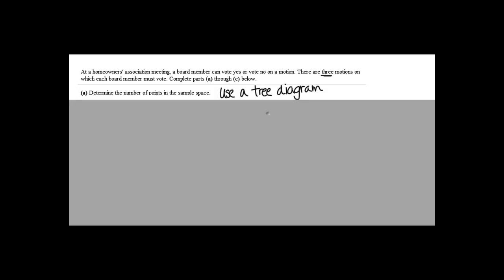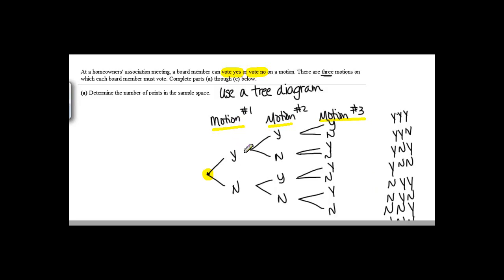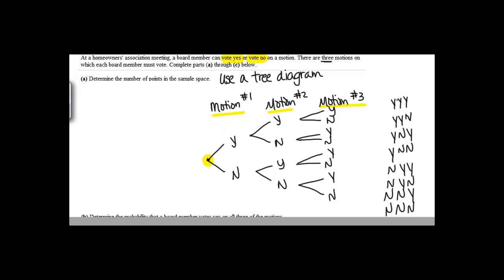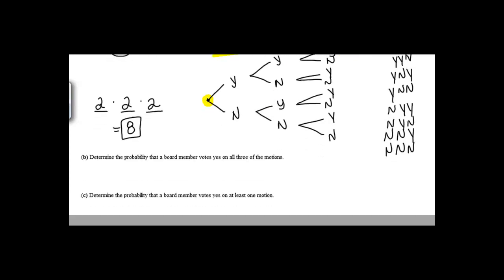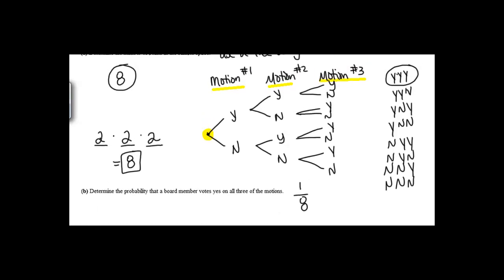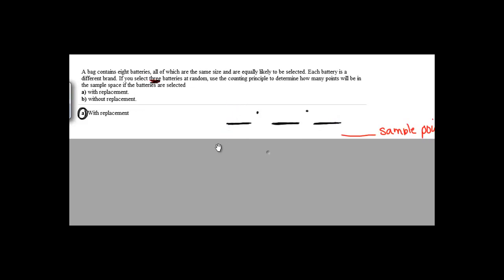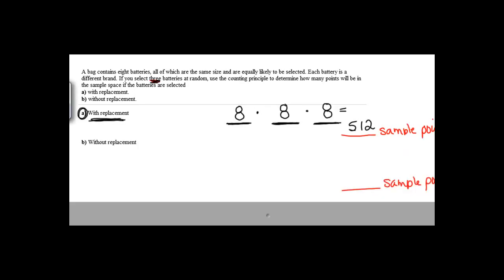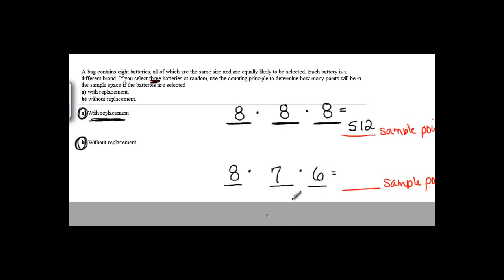11 4 homework examples